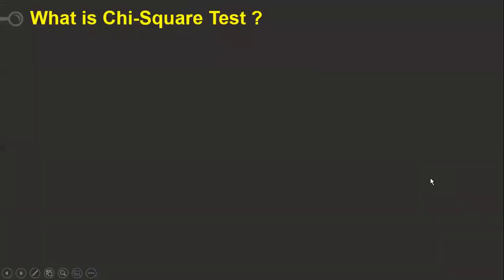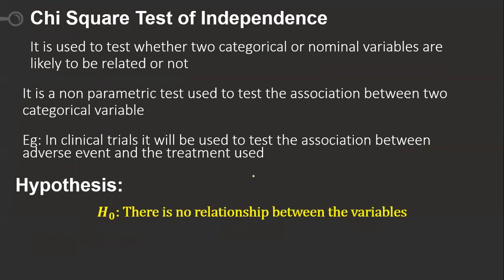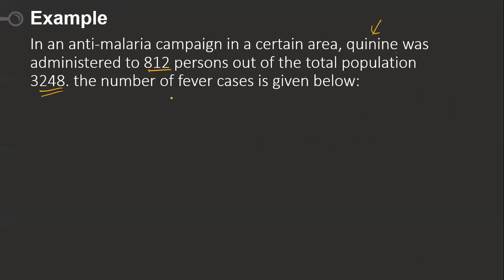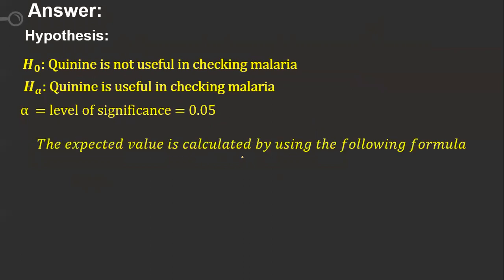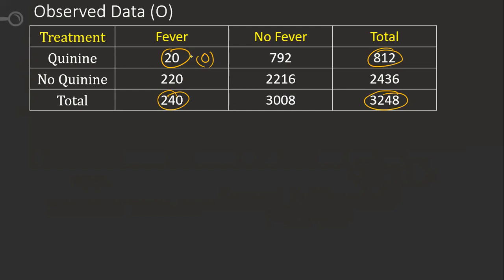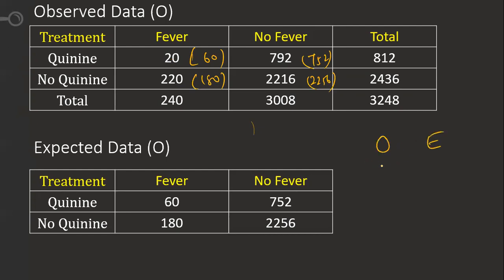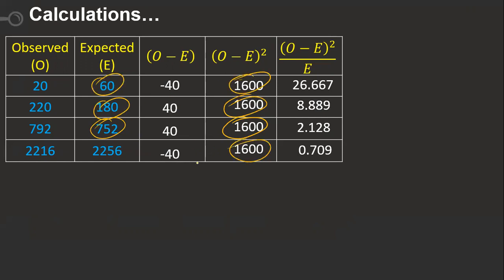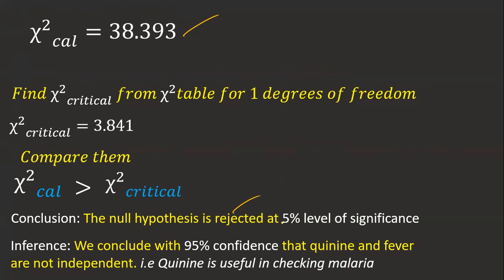How to calculate chi square test of independence | Non parametric Tests